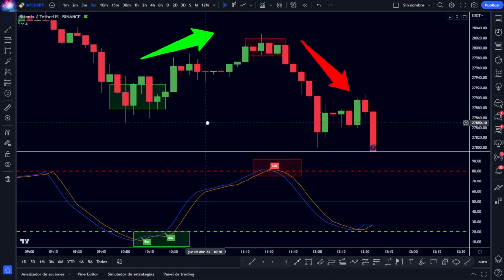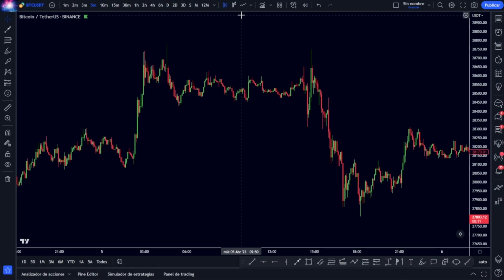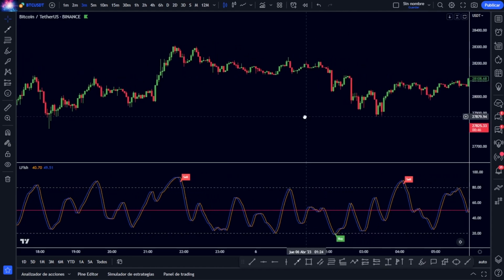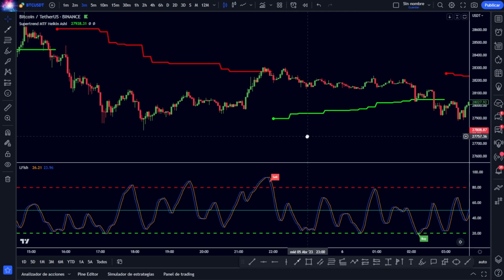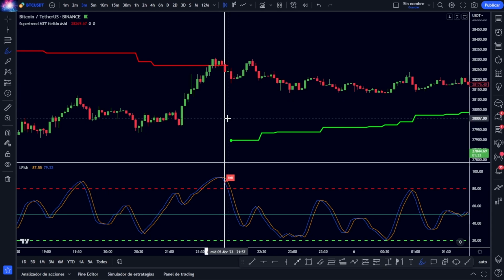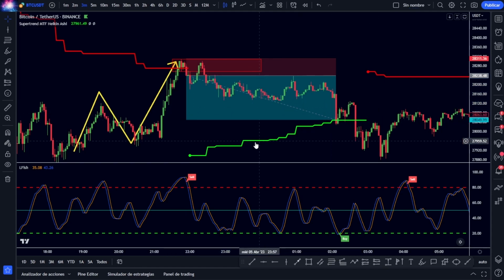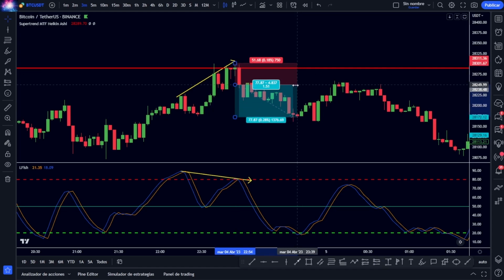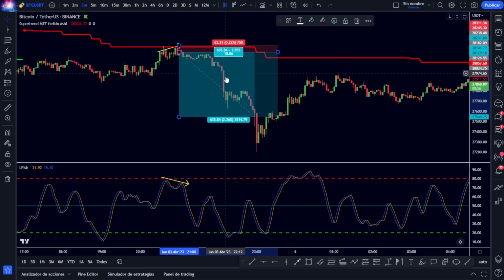🤑The FREE Tradingview Millionaire Indicator With Buy-Sell Signals🤑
1 minute trading strategy
3 minute trading strategy
5 minute trading strategy
15 minute trading strategy
30 minutes trading strategy
45 minutes trading strategy
1 hour trading strategy
2 hour trading strategy
3 hour trading strategy
1 minute scalping strategy
3 minute scalping strategy
5 minute scalping strategy
15 minute scalping strategy
1 minute scalping strategy binance
iq options 1 minute scalping strategy
1 minute scalping strategy for cryptocurrencies
1 minute scalping strategy for gods
5 minute scalping strategy binance
iq options 5 minute scalping strategy
5 minute scalping strategy for cryptocurrencies
5 minute scalping strategy for gods